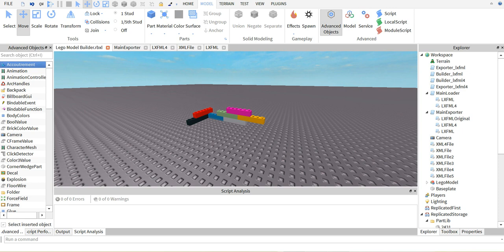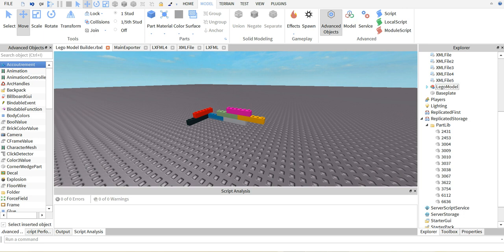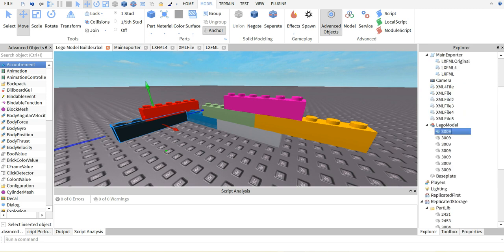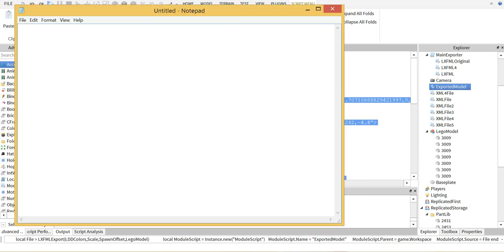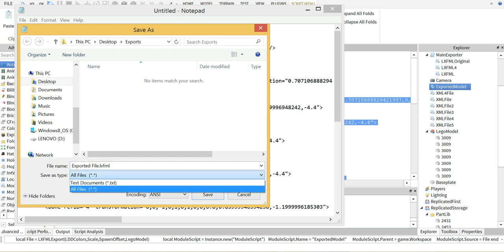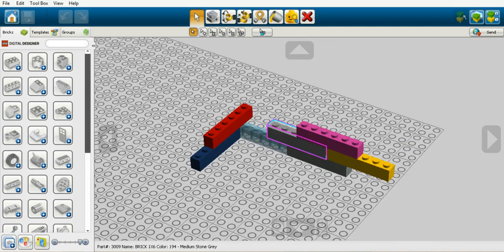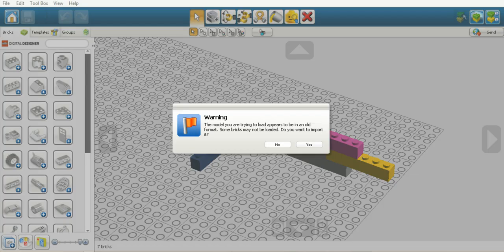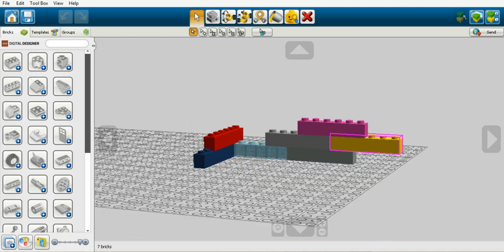Roblox to LDD Exporter Concept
Pretty much the opposite of the importer for Roblox. It takes prebuilt models and creates the file to use in LDD.